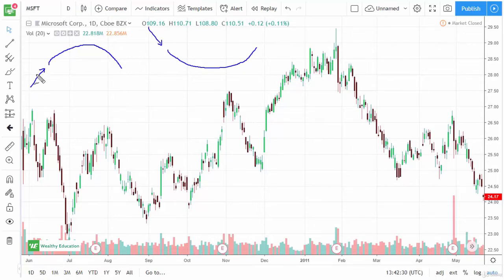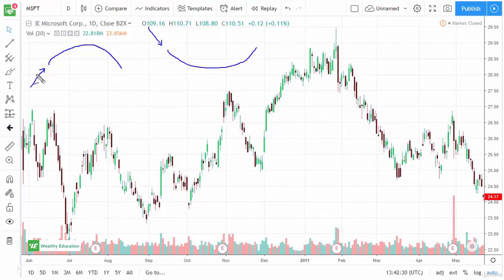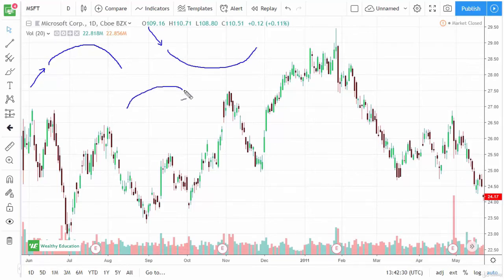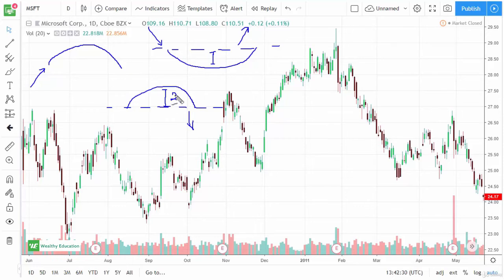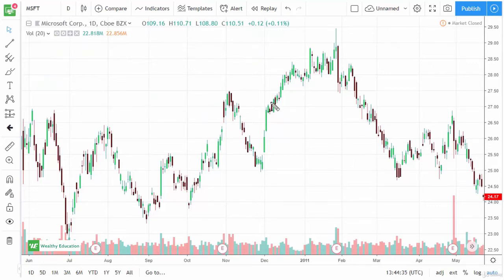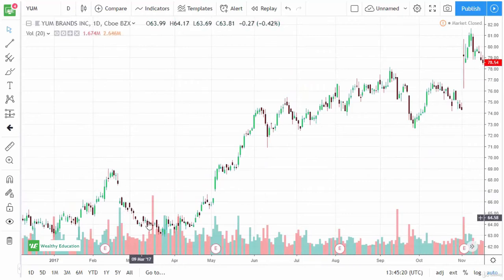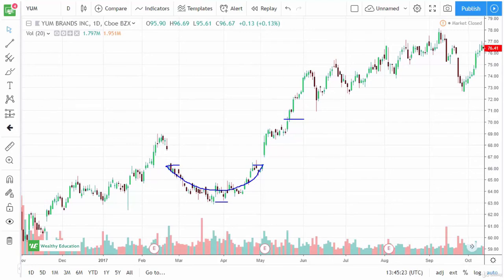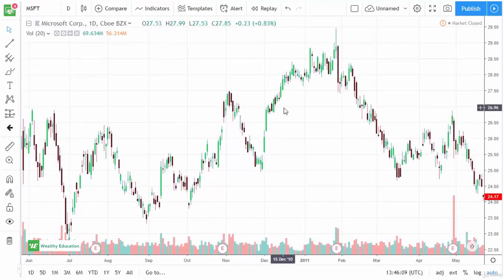Reversal Pattern Rounding Tops & bottoms